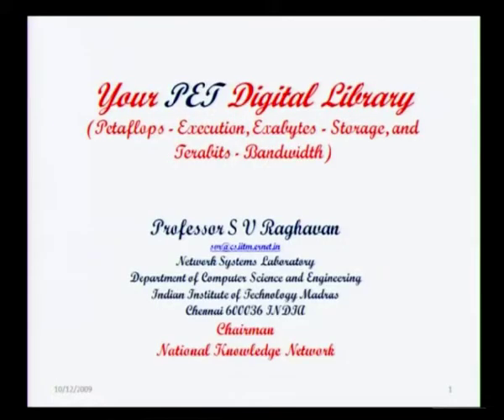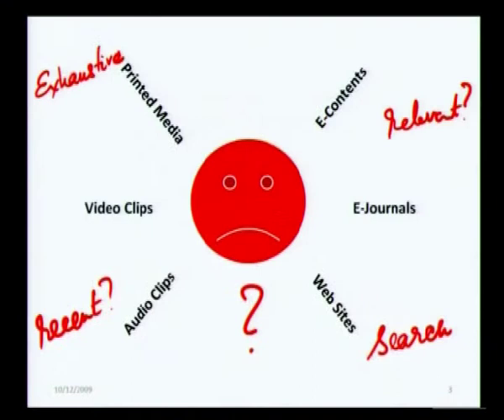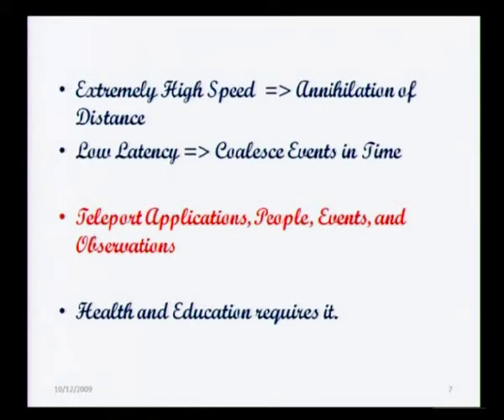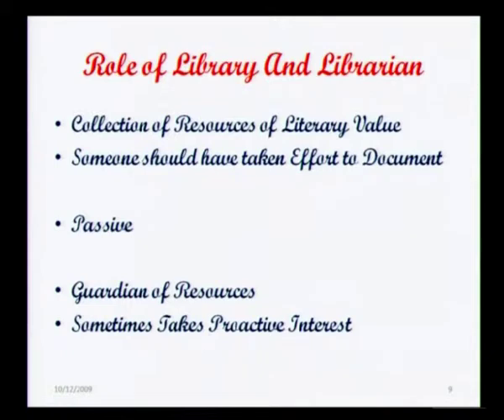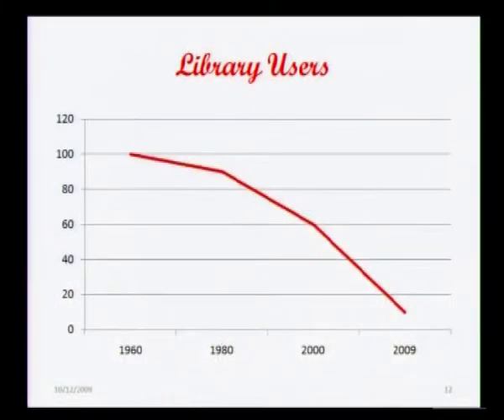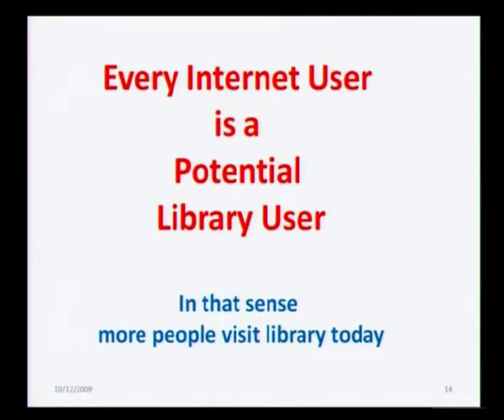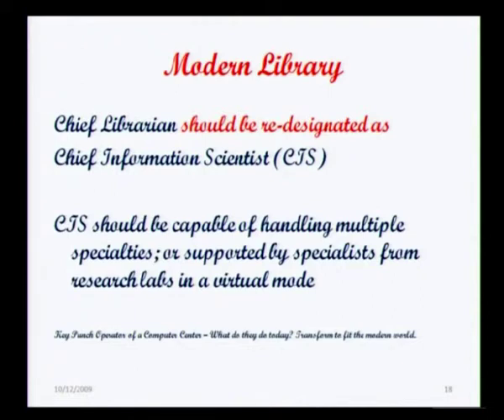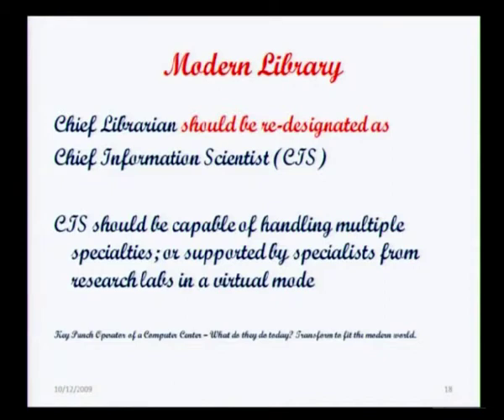Digital Library NGN NKN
Introductory lecture on  Digital Libional Knowledge , Next Generation Network and National Knowledge Network . This extempore  simple and lucid presentation by Professor S.V. Raghavan explores the innumerable possibilities of this exclusive network proposed to serve as a lifeline for virtual class rooms for universities and several organisations which are imparting training and involved in research.in all disciplines of education.